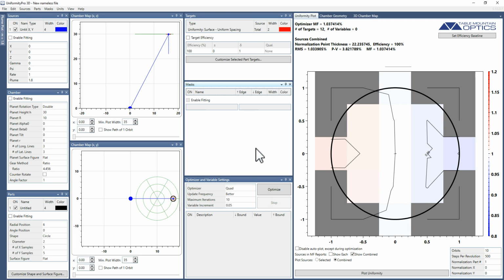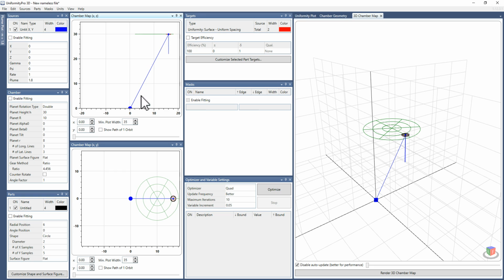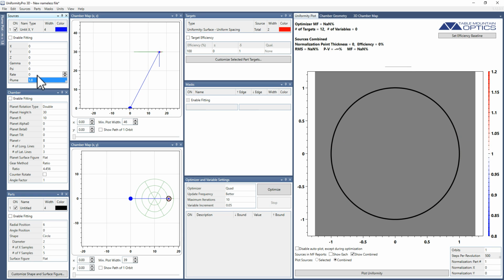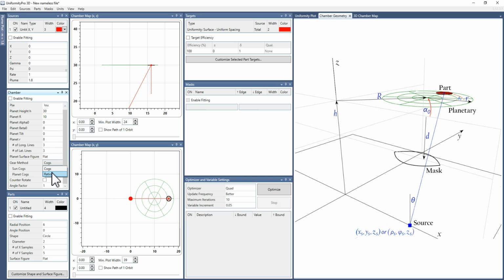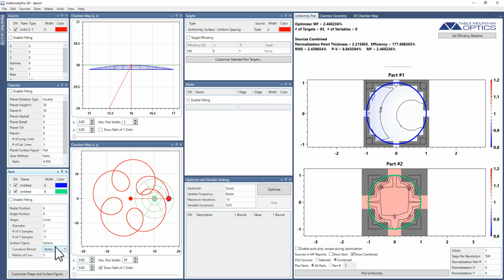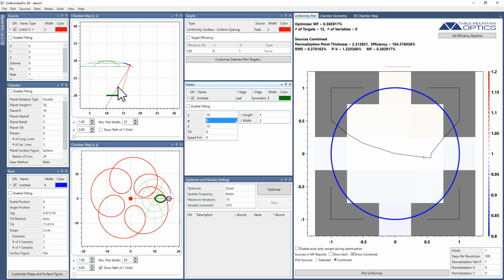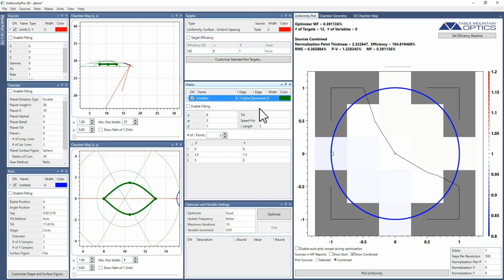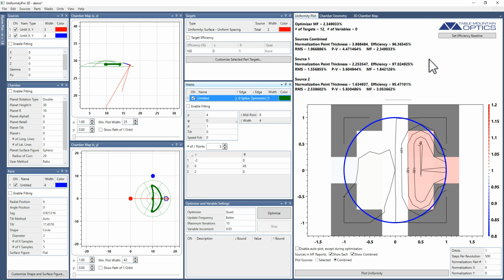UniformityPro 4 Tutorial - Chamber Configuration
Source, Chamber, Part, and Mask parameters are explained.